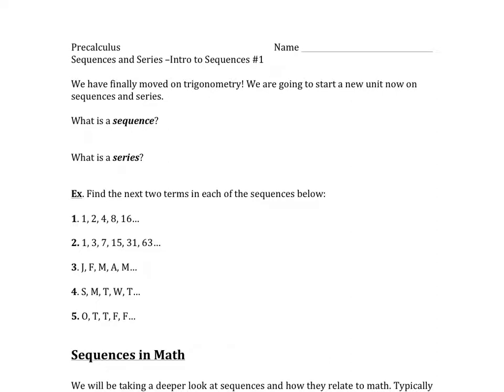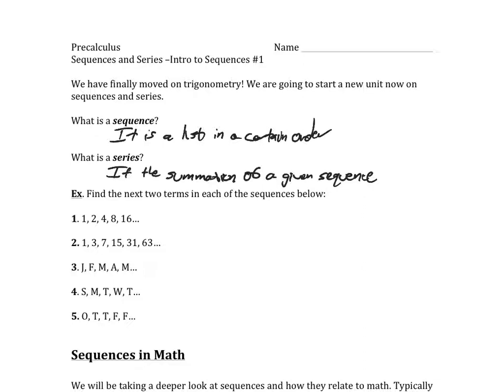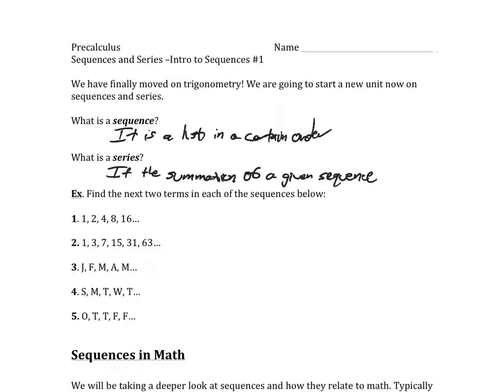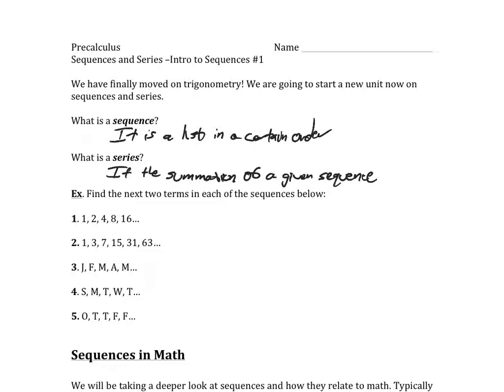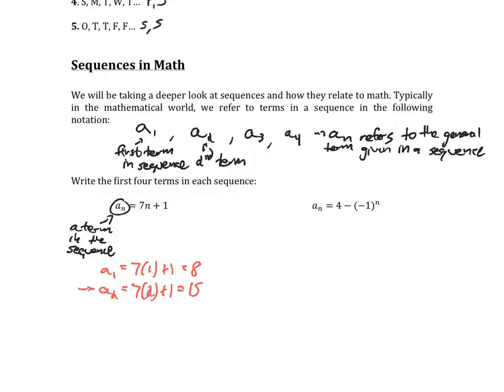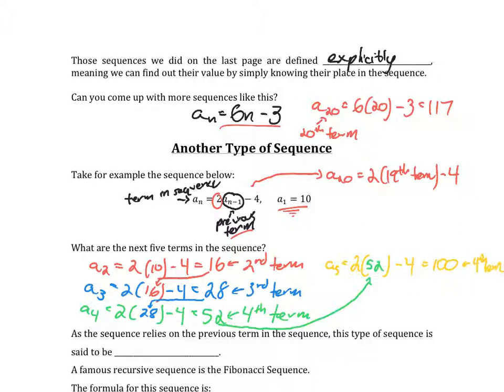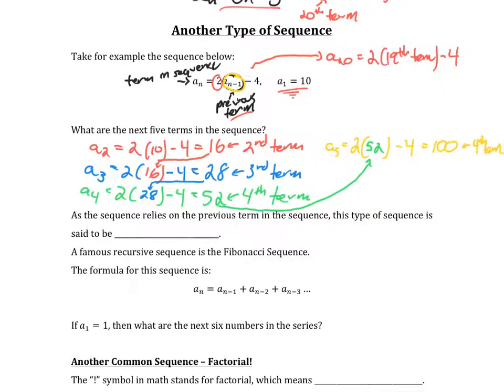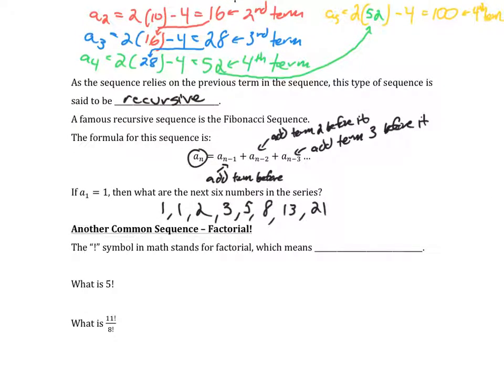Introduction to Sequences and Series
To be used with worksheet titled "Intro to Sequences #1"